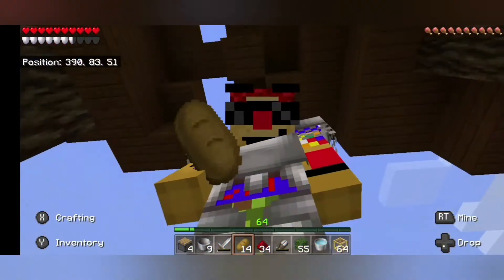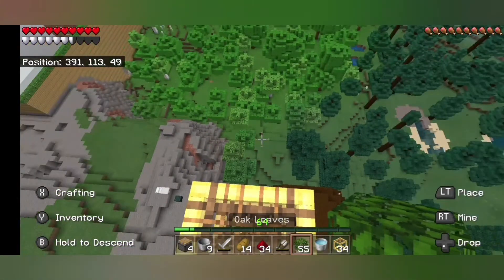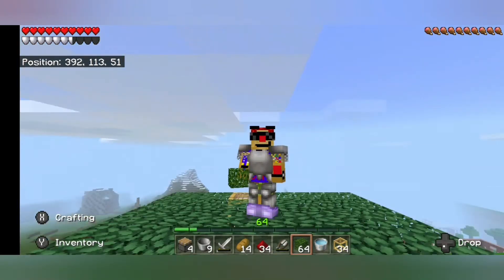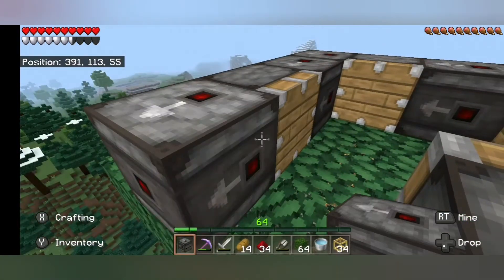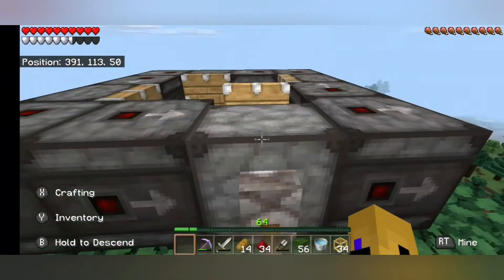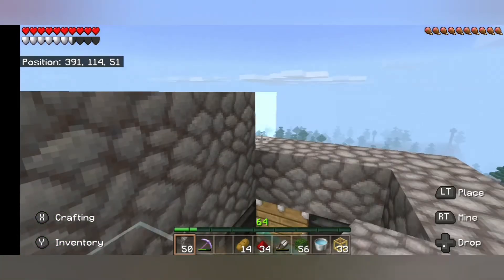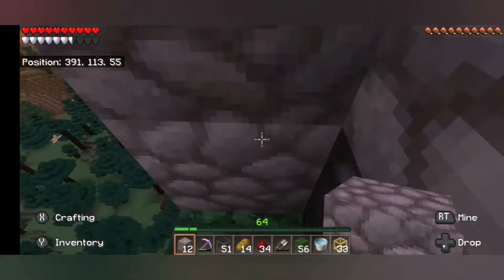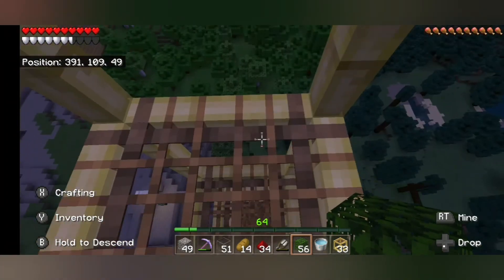The Grind - E61 - Raid Farm Episode 4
Continuing the Raid farm build and starting to get a little vertigo